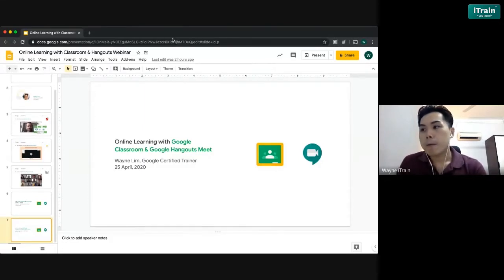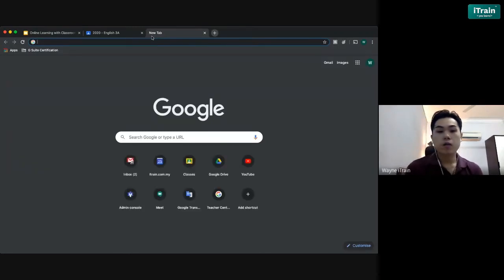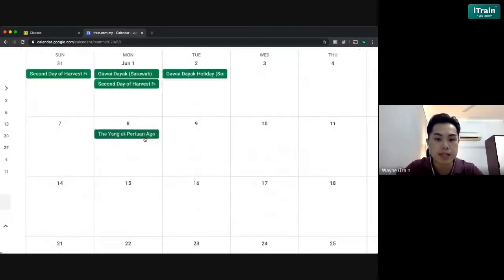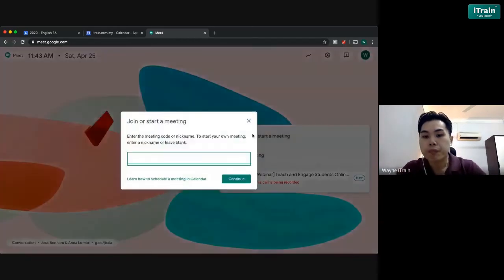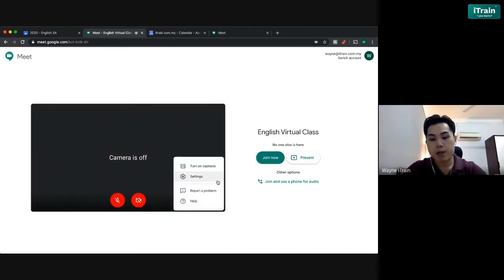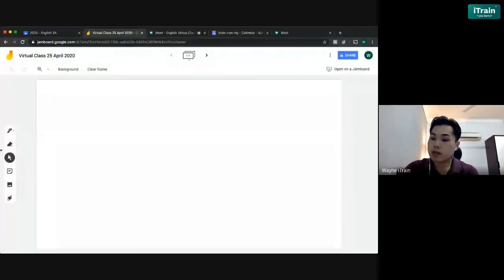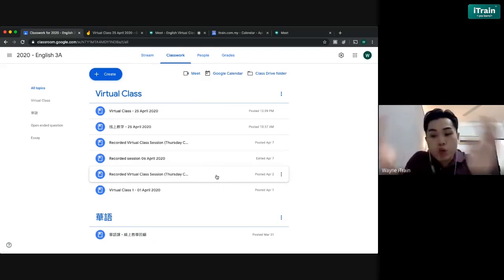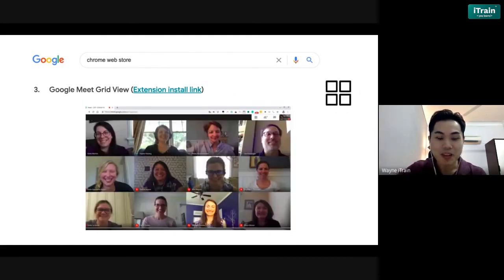Google For Education : Teach & Engage your students online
As the way of teaching is changing and updated everyday, now is the right time to level up your teaching game with Google Education! Integrate technology seamlessly into the curriculum and make learning more fun and effective!

With Google Classroom, educators and learners can tackle tasks more efficiently and can work anywhere, anytime and on any device! G Suite tools will not only save up more of educators' time but also encourages more collaboration, creativity and critical thinking from the students as they continue to stay engaged and work together as a whole.

Wanna know more?